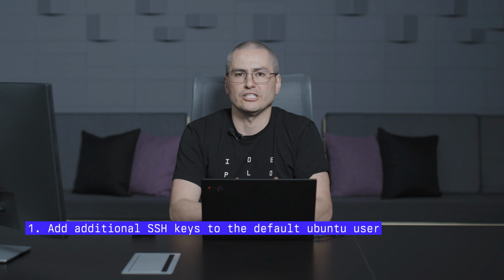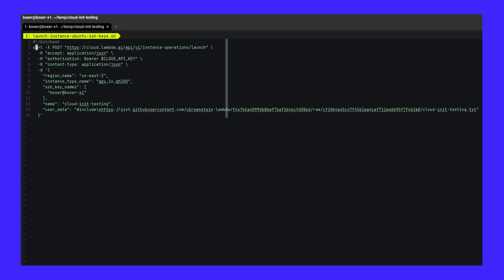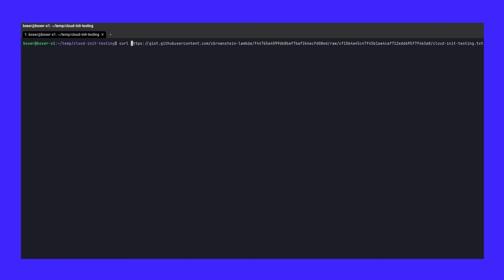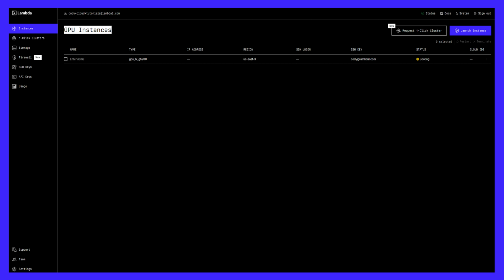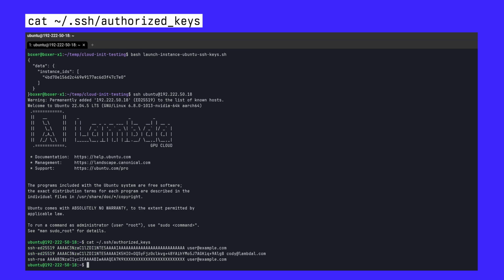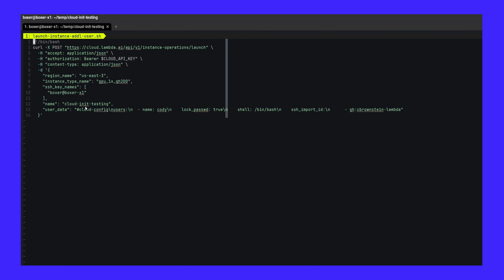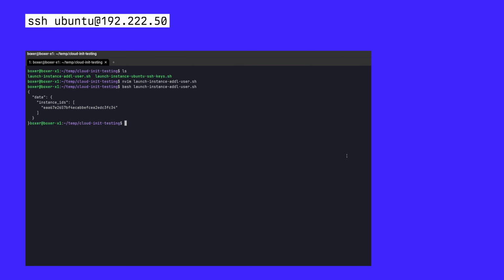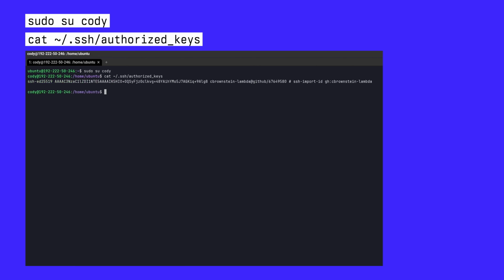Tutorial: Provision your Cloud instances automatically using cloud-init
Tired of inconsistent server setups and configuration errors? Overlooked manual steps result in wasted time and unstable environments.

In this tutorial, we’ll walk you through the steps and explain how to use the cloud-init feature to declare exactly how your instances should look at launch — automating configuration and guaranteeing consistency every time.

You'll see step-by-step how to:
• Add multiple SSH keys to your Ubuntu user
• Automatically create new users with GitHub SSH keys
• Launch and verify instances using the Lambda Cloud dashboard and API

Ready to serve large models with ease? Set up your own On-demand Instances